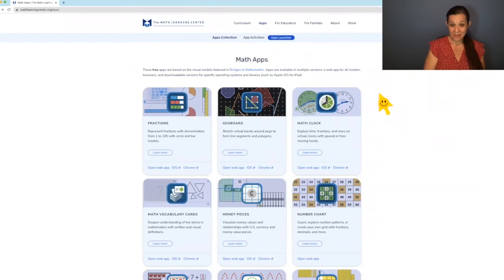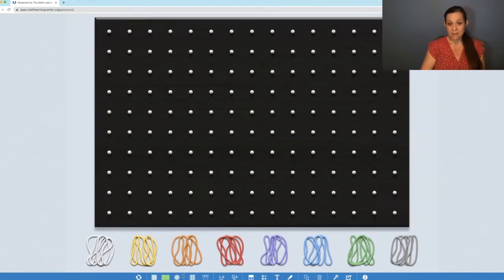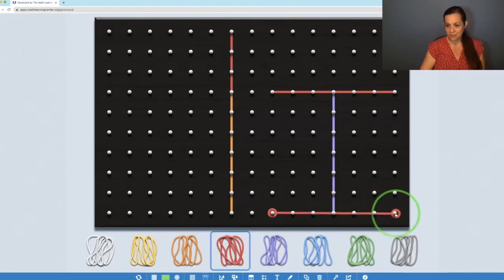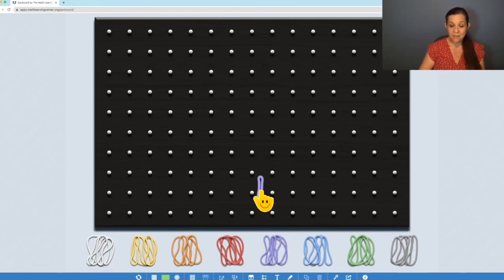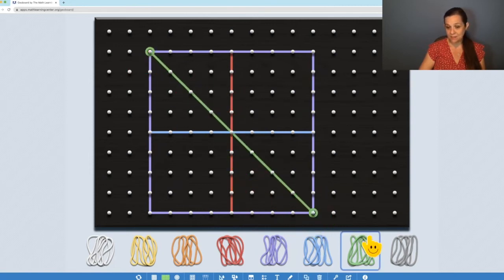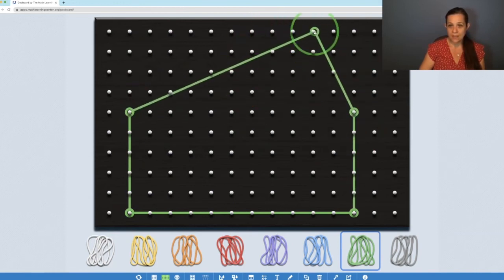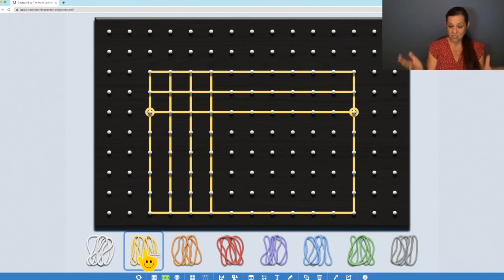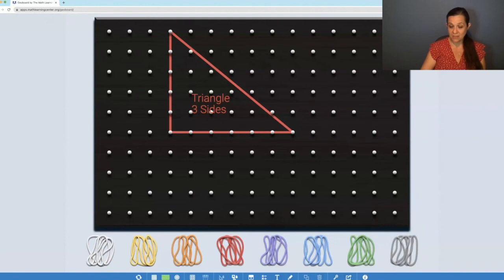How to Introduce Primary Level Geometry Concepts